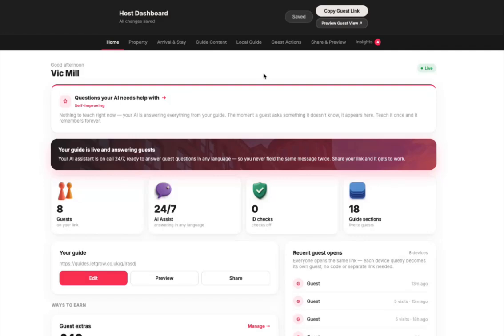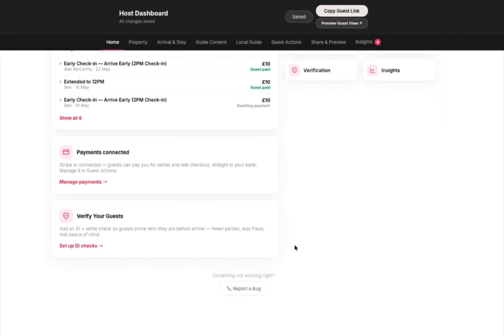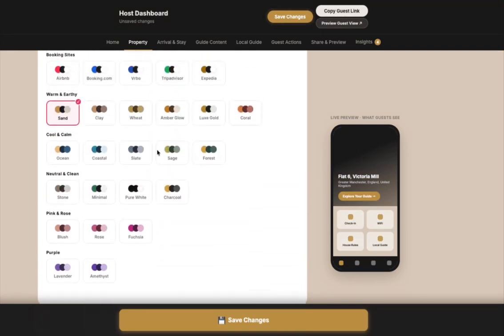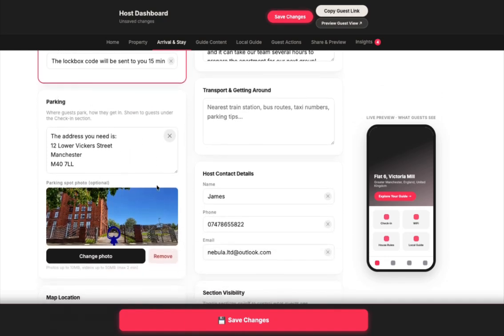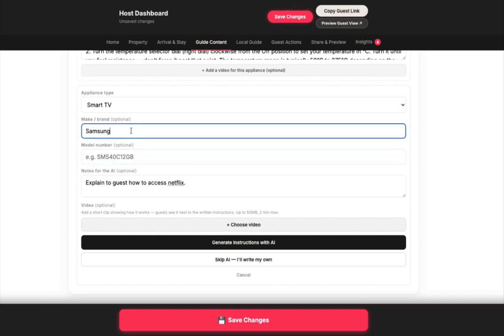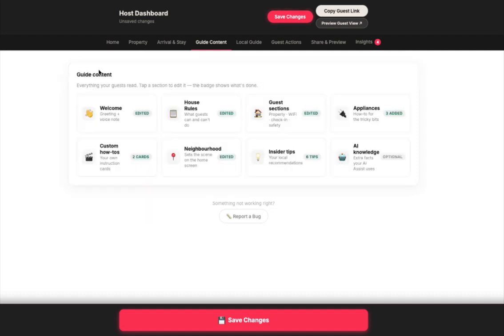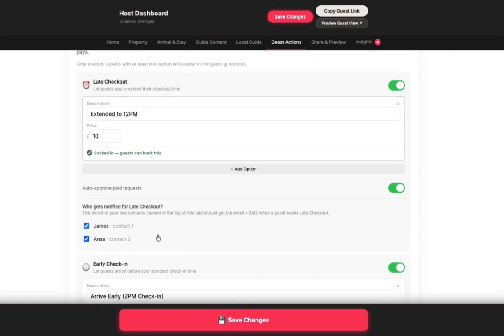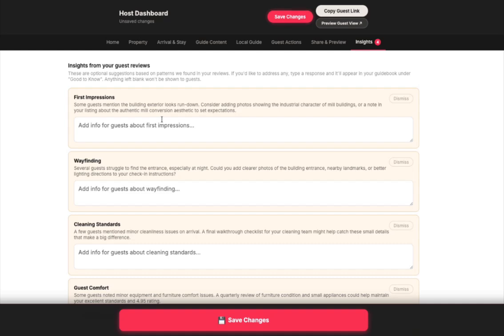LetGrow Digital Guidebook - Host Portal Tutorial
A complete walkthrough of the LetGrow Host Portal — the dashboard where you build, edit and manage your Airbnb digital guidebook. See how AI sets the whole thing up for you, then how to customise every section, add your local recommendations, turn on paid upsells, verify guests, and share it with one tap-to-open link (no app and no login for your guests).

In this walkthrough:
✅ An AI-generated guidebook, ready in minutes
✅ Edit every section and choose exactly what guests see
✅ A 24/7 AI assistant that answers guest questions in any language
✅ Built-in upsells — late checkout, welcome packs and more — paid securely via Stripe
✅ Free guest ID verification before arrival
✅ Local recommendations powered by Google Places
✅ Your own direct-booking link to cut OTA fees

2 weeks free, then £2.95/month. Cancel anytime.

Chapters
0:00 Dashboard overview
2:30 Property & branding setup
6:00 Guest ID verification
6:50 Arrival & stay — WiFi, check-in, parking, contact
8:40 Guide content & AI appliance instructions
11:00 Local guide recommendations
13:00 Guest actions & Stripe upsells
15:00 Sharing your guidebook — link, QR & messages
16:20 Insights from your guest reviews